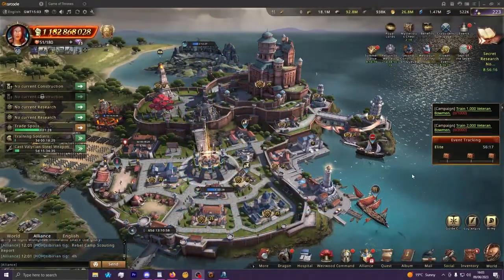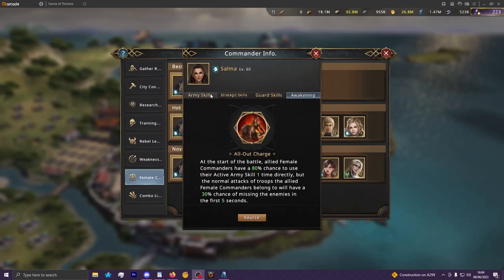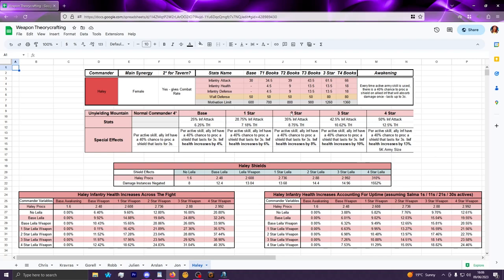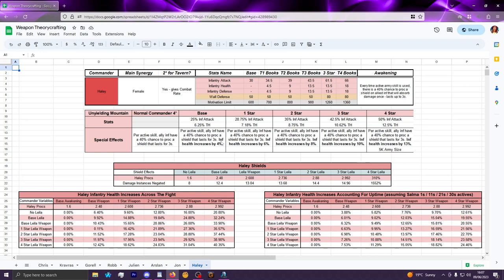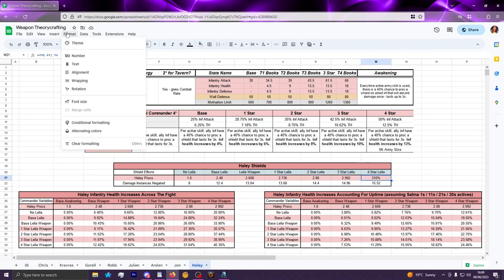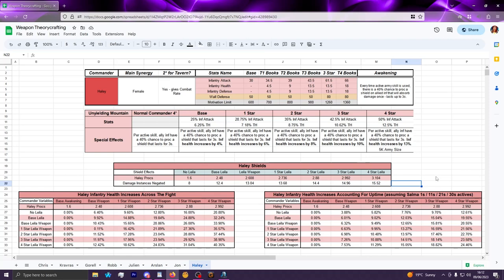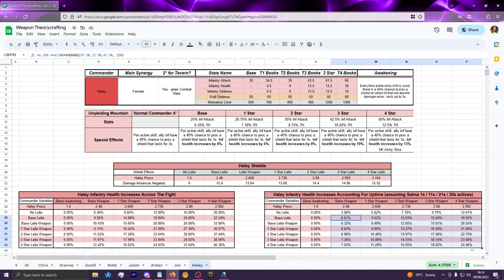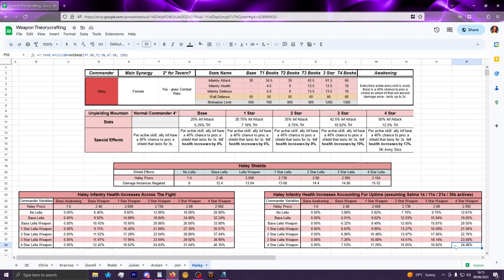Haley's Weapon Is One Of The Worst In The Game? - GoTWiC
Haley's weapon is primarily seen used as a Base Attack source for Infantry players, with her being fairly easily available through the recharge event accompanying the Archery Contest once a month - but when equipped to Haley herself, in a correct synergy lineup, can her weapon really make a difference to her usability or will her weapon primarily remain as a means of getting Base Attack on to another, better commander?

00:00 - Intro
00:13 - Obtaining Haley's Weapon
00:42 - Haley's Place In Meta Formations
01:46 - Base Awakening Details
02:38 - Weapon Level Analysis
03:38 - How Much Damage Will Haley Prevent With Shields?
05:20 - How Much Value Do You Get From The Health Increases?
06:56 - Is Haley's Weapon The Worst Weapon In The Game?
07:42 - Overall Takeaways